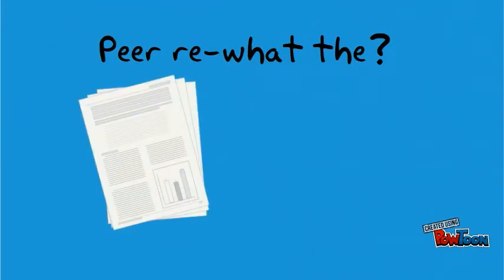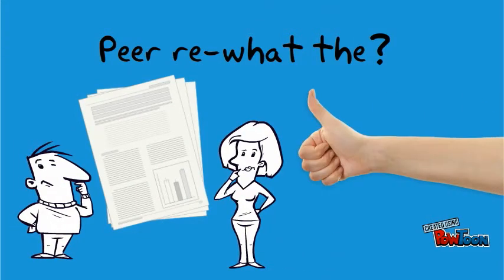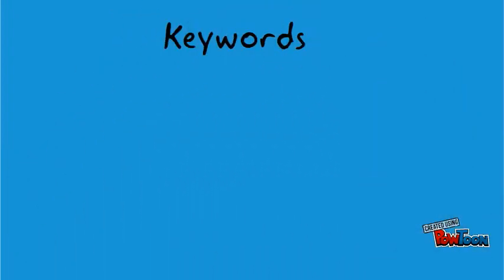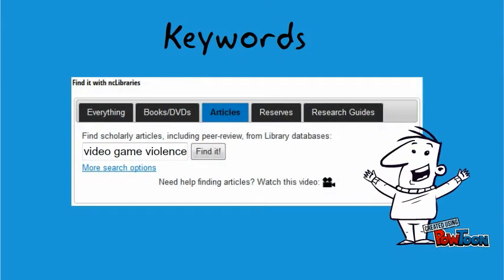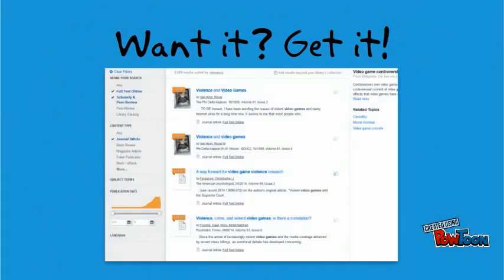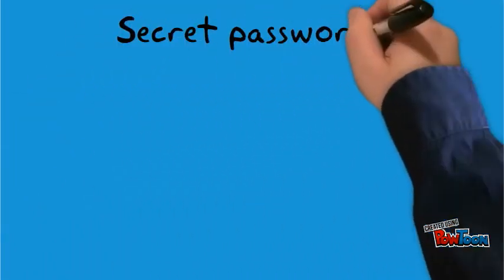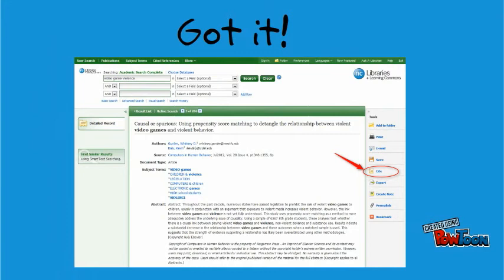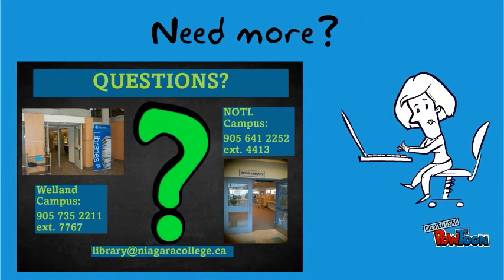How Do I Find Peer Reviewed Articles?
Instructional tutorial on peer-reviewed articles for Niagara College students.